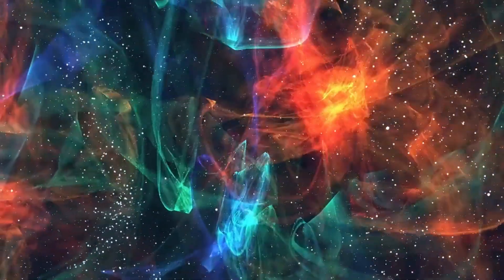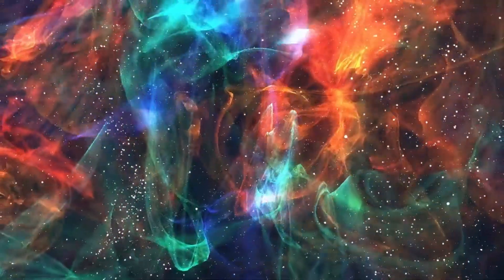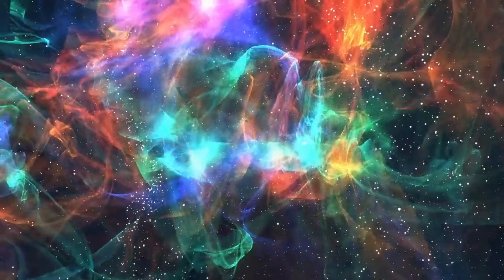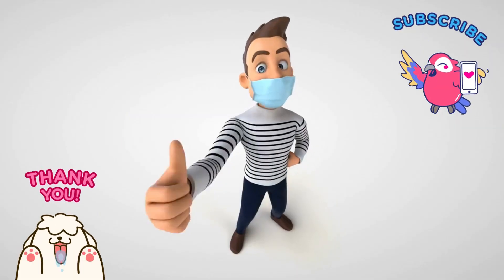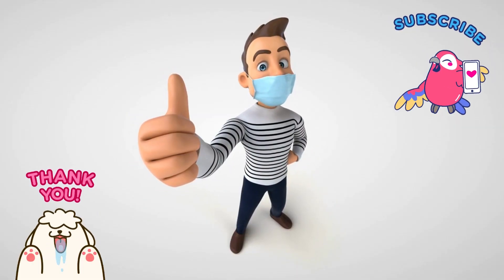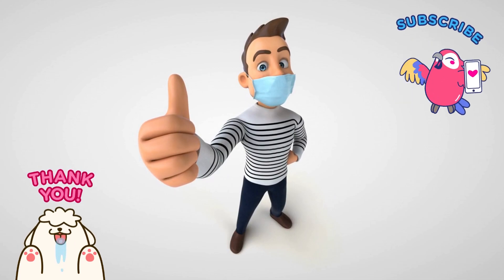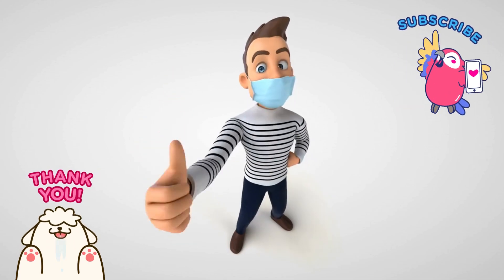IS SPACE COMPLETELY SILENT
Welcome to my latest video, "Is Space Completely Silent?" In this video, we explore the fascinating topic of sound in space and whether or not space is truly silent. With stunning visuals and expert analysis, we delve into the science behind the sounds of the universe, from the eerie hum of the solar wind to the explosive roar of supernovas. We also examine the myths and misconceptions surrounding sound in space and the reasons why the vacuum of space is so eerily silent. Whether you're a science enthusiast or just curious about the mysteries of the universe, this video is sure to provide valuable insights and an entertaining exploration of the topic. So sit back, relax, and get ready to explore the fascinating world of sound in space with me!